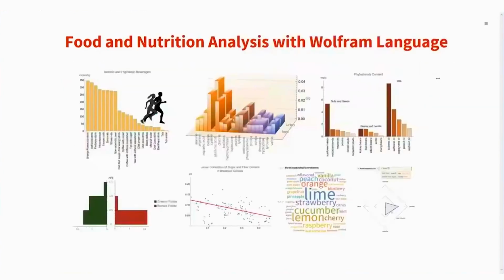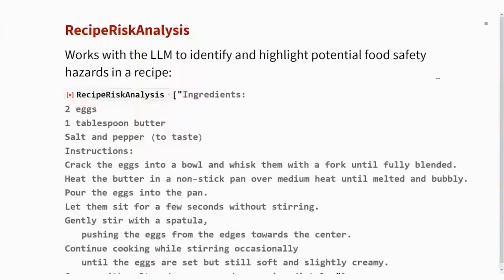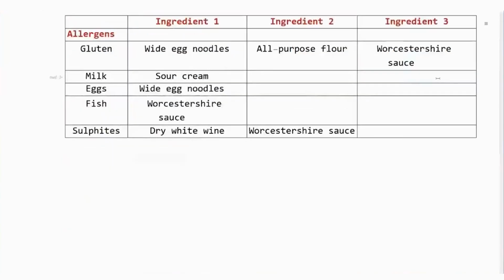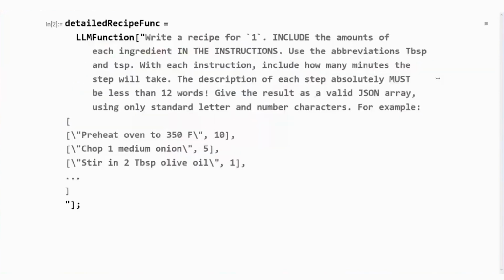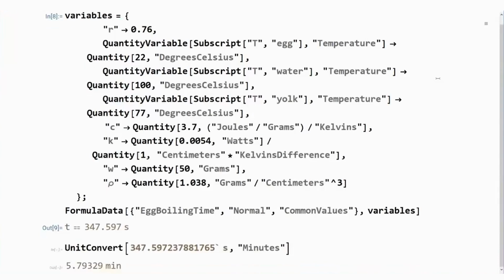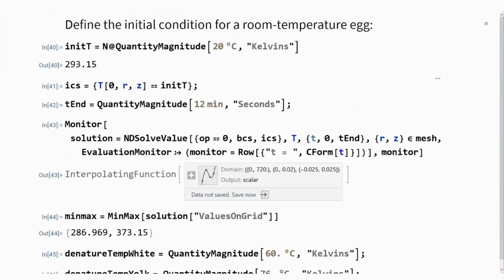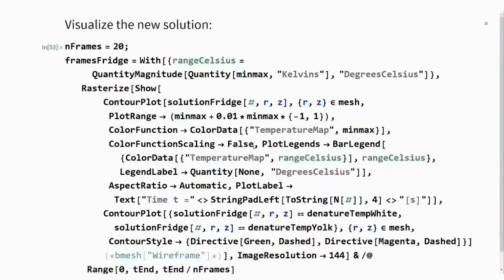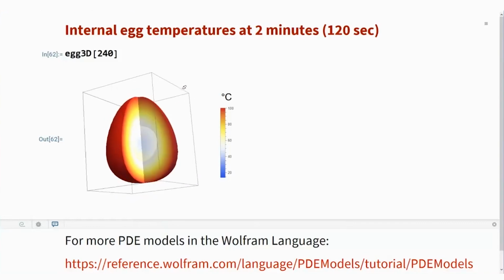Beyond the Cookbook: LLM Deep Dive into Your Favorite Recipes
Discover how math and LLMs are transforming the way we understand food and recipes.